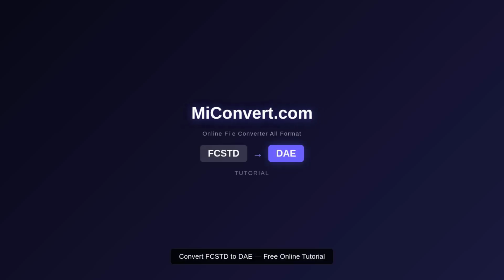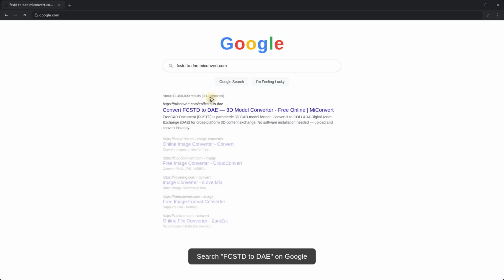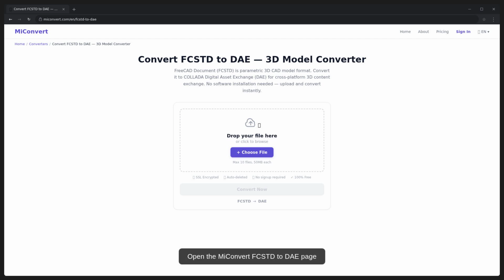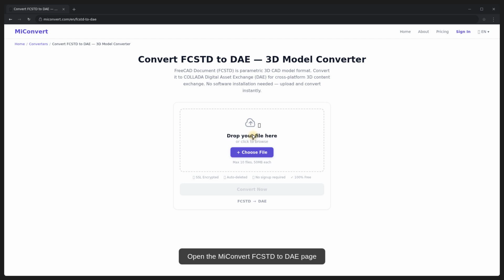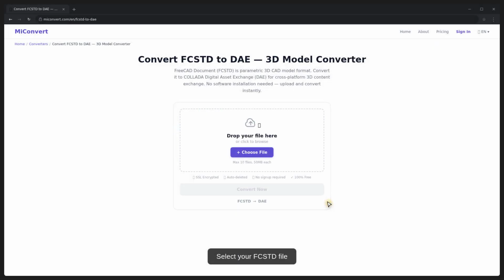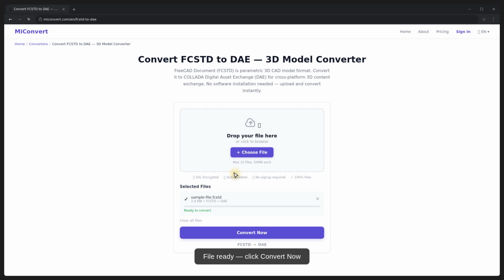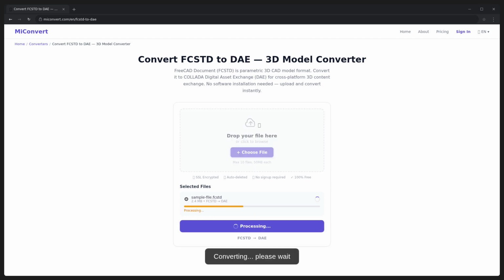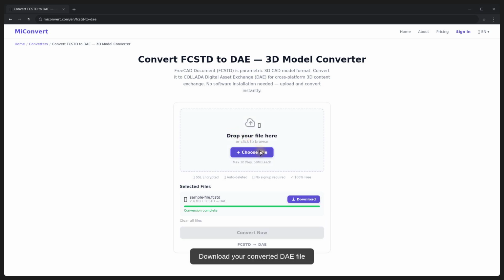The Fastest Way to Change FCSTD to DAE Today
Changing a FCSTD file to DAE has never been easier! Watch this detailed guide on how to do it completely free right in your web browser.

⏳ Video segments:
0:00 - Introduction
0:06 - Searching for the MiConvert tool
0:14 - FCSTD to DAE conversion interface
0:20 - How to put the FCSTD file onto the web
0:28 - Quick convert click
0:35 - Waiting for a few seconds...
0:41 - Finished and downloading the DAE file
0:48 - Subscribe to support the channel